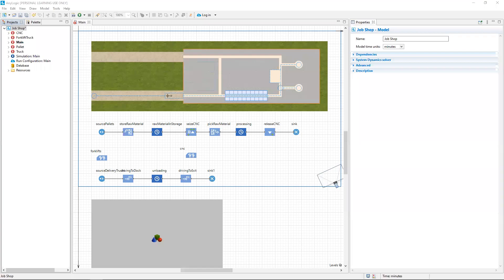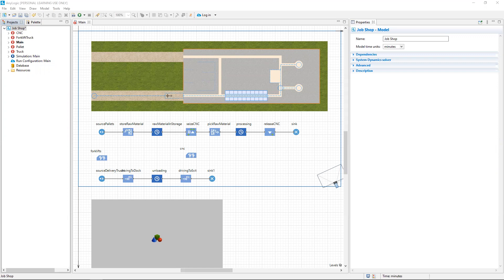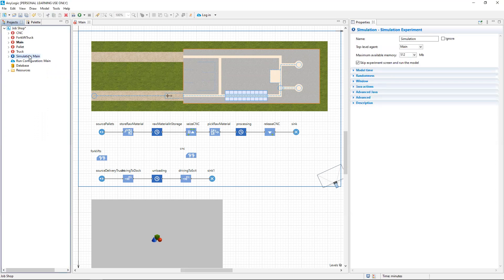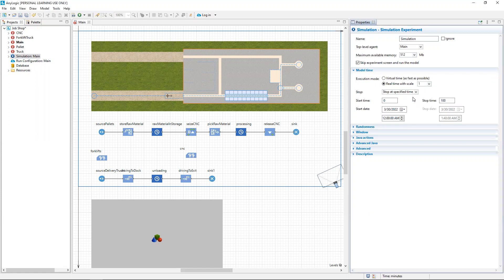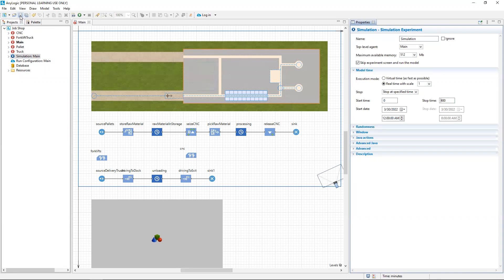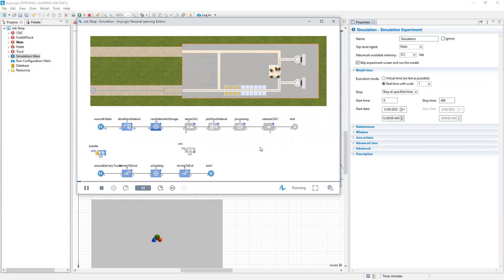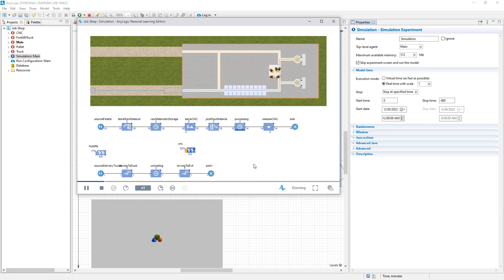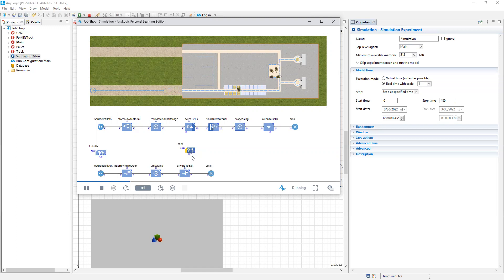Job Shop Model Summary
Overview of the final Job Shop model, how to set the duration of the simulation experiment, and where to find statistics for different elements of the simulation experiment.